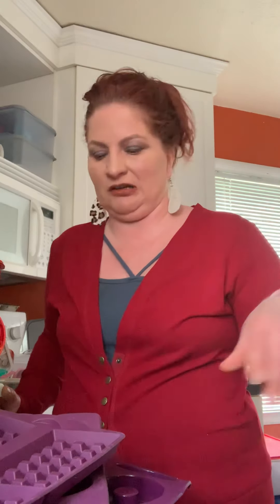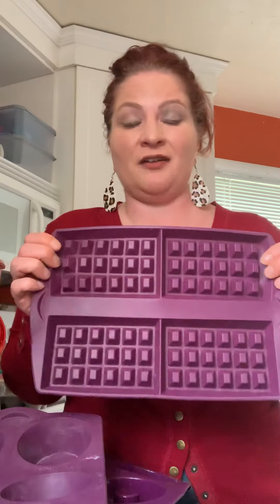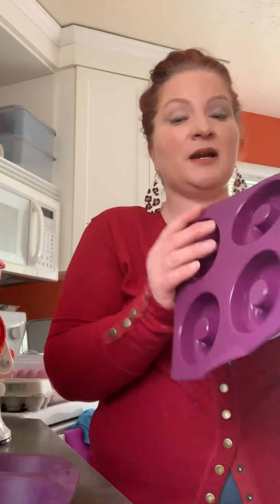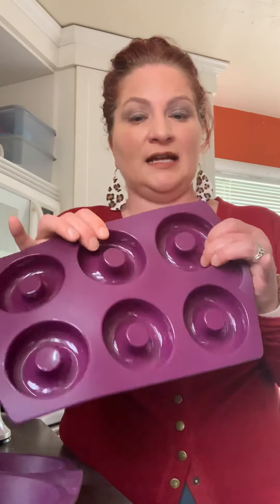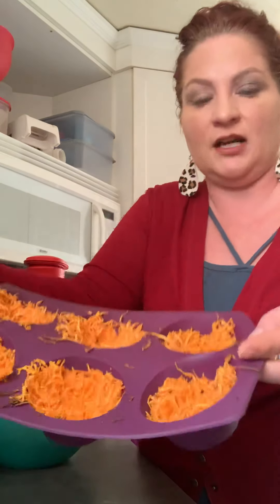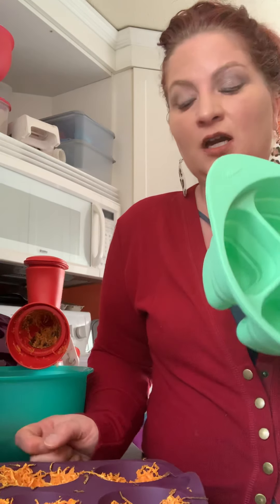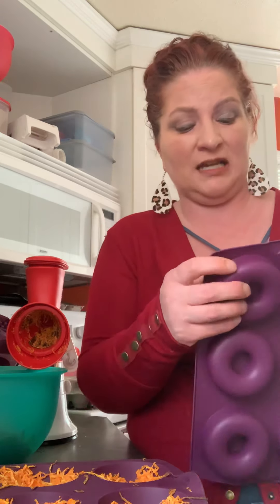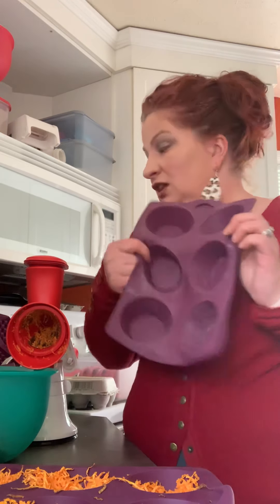Tupperware Silicone Products